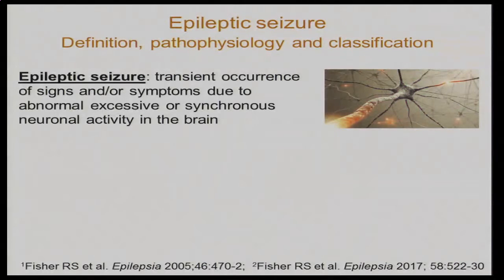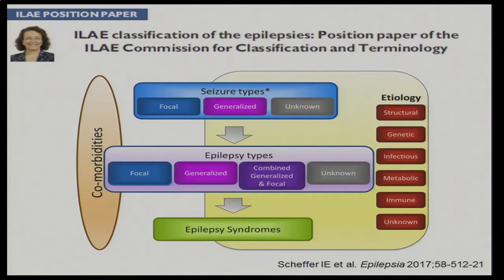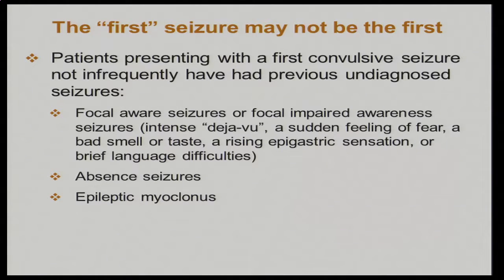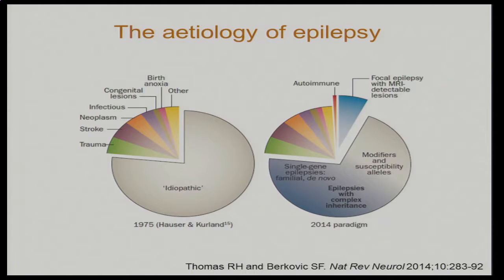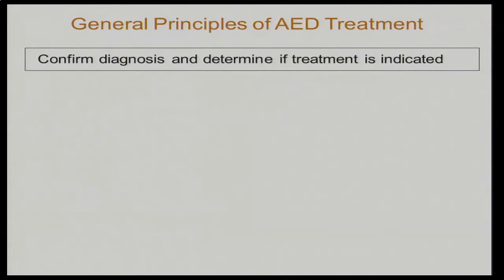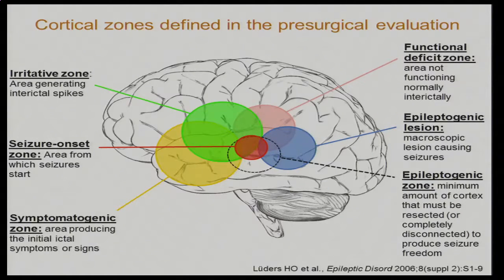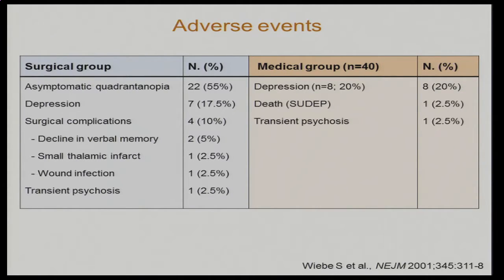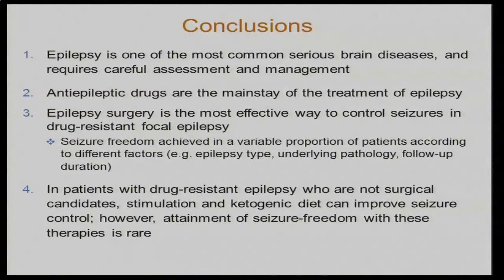pep v 080617 2